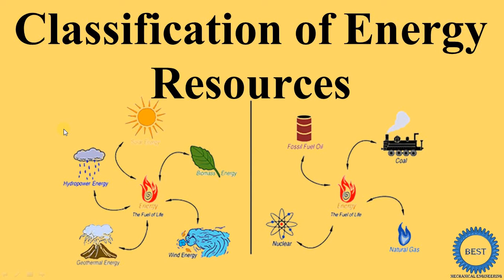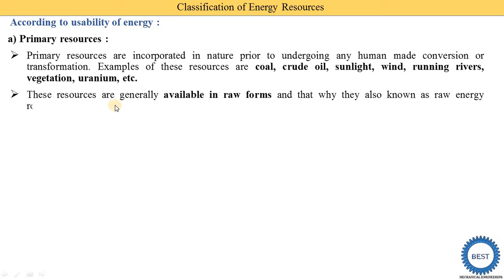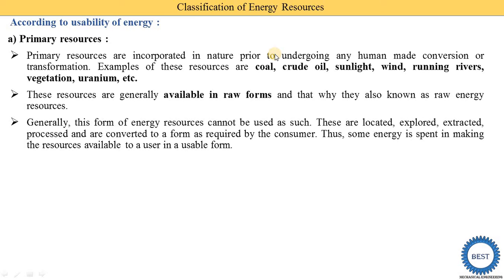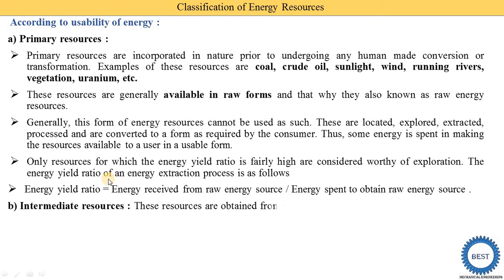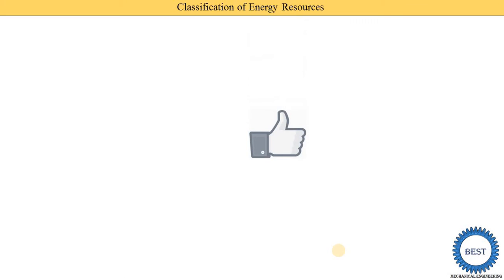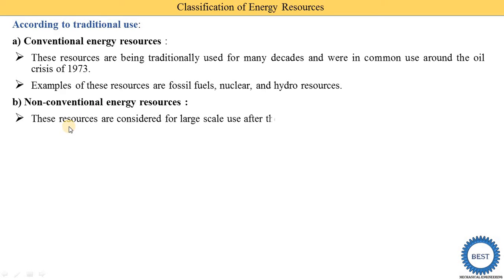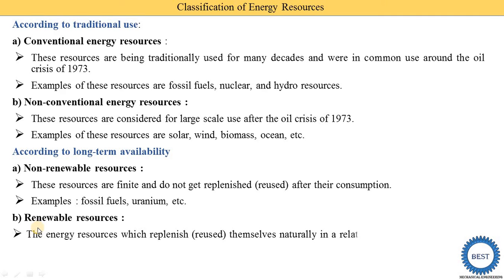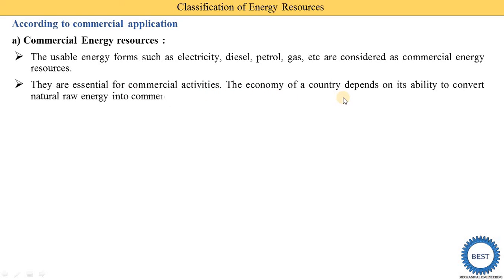1 Classification of Energy Resources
In this video, I explained Classification of Energy Resources.
According to usability of energy :
a) Primary resources :
b) Intermediate resources :
c) Secondary resources :
According to traditional use:
a) Conventional energy resources :
b) Non-conventional energy resources :
According to long-term availability
a) Non-renewable resources :
b) Renewable resources :
According to commercial application
a) Commercial Energy resources :
b) Non-commercial energy :

Chapter: Scenario of Renewable Energy (RE) Sources:
Playlist of Scenario of Renewable Energy (RE) Sources: